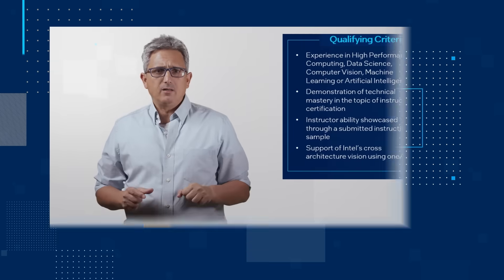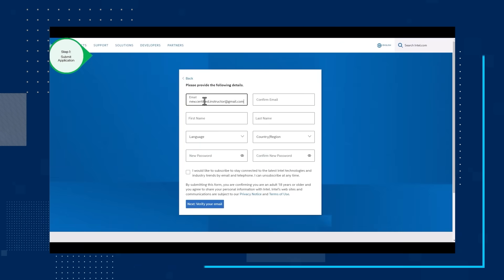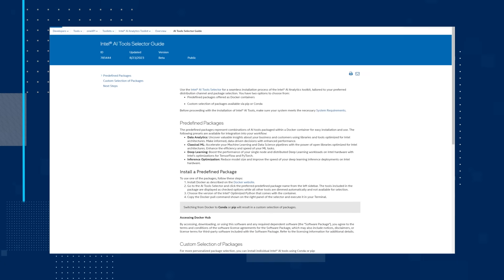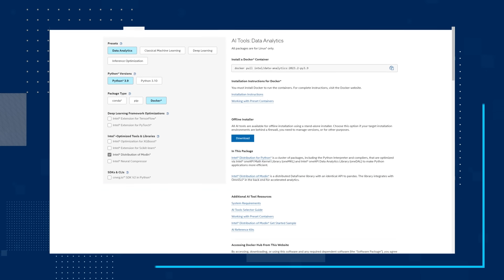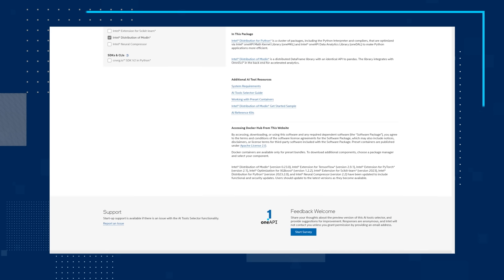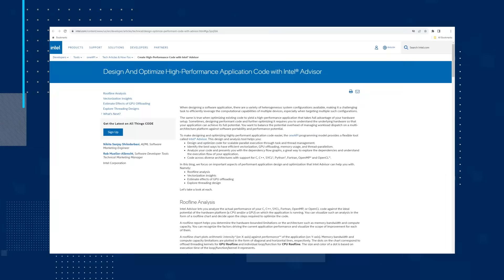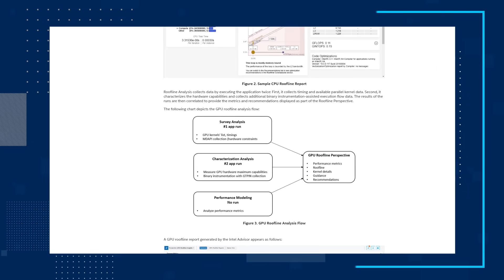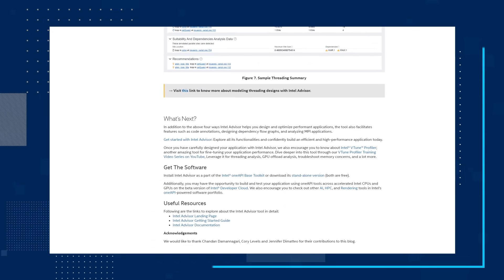September 2023 | oneAPI Dev News | Intel Software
In this episode of oneAPI Dev News, we look at how you can become an Intel Certified Instructor for oneAPI. You’ll learn how to use the Intel AI Tools Selector, and you’ll get information on how you can design And optimize high-performance application code with Intel Advisor.